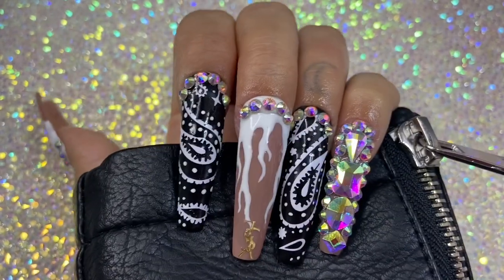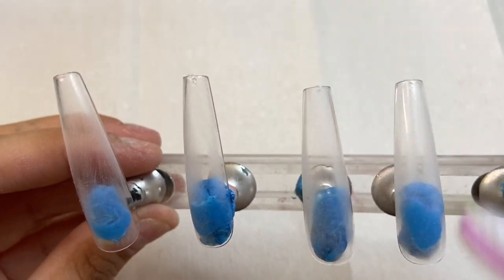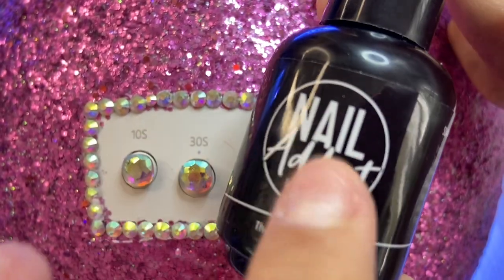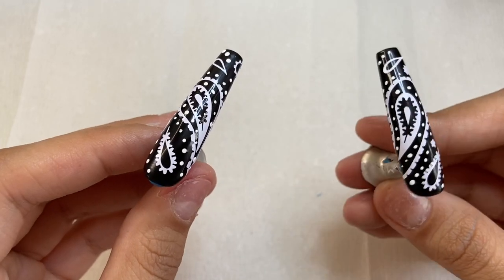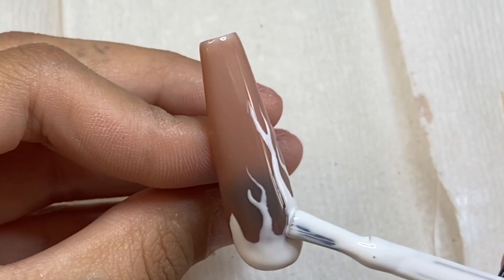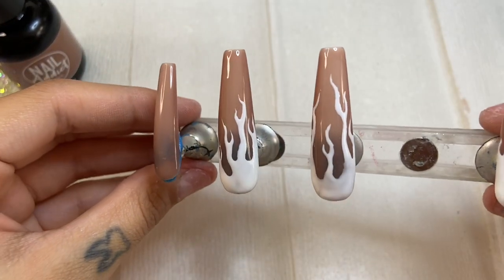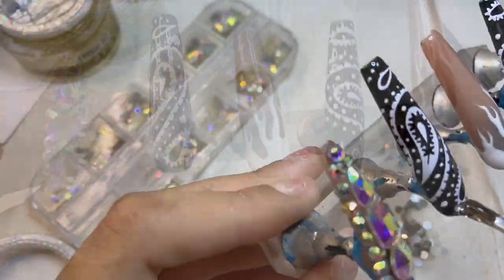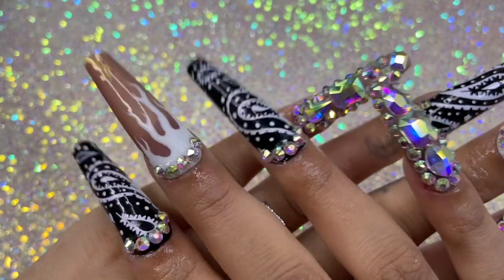DIY XXL press on nails | bandana and flame | easy salon nails at home | Vanity Val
By the way the white acrylic paint is from Michaels, my bad. 💕

DIY flame bandana nails with gel polish and cricut stickers | press on nails | tutorial

💎intro: Heyyyy BOUJEEEEE FRIENDDD! so today I’m showing you how I create these extra long press on nails at home. I created the flame design with gel polish and created the bandanna design with my cricut sticker.

( nails at home , no salon needed , no acrylic , easy )
💎 VIDEOS TO HELP YOU GET STARTED 💎

💎DIY Press on nails + starter kit | Easy 💅🏽 | Vanity Val

💎HOW I APPLY MY PRESS ONS💎 (a more detailed video on how I do everything)

💎STICKER TUTORIAL💎

💎How to bling out your nails + easy

💎ITEMS MENTIONED / ITEMS I USE IN THIS VIDEO💎

💎loctite putty (to keep press ons on stand)

💎 flat back crystal kit with tweezers+wax pen

💎Crystals with larger round crystals

💎sun uv lamp

💎crystal kit with larger different shape stones (no wax pen or tweezers included)

💎SUPER STRONG Nail Glue

💎Nail Files and Buffers

💎Nail Magic Nail Cuticle Oil

💎Jennys secret stoning glue

💎orly nail polish in black vinyl

💎nail addict Los Ángeles 👼🏼 in colors: sea, swing, sun + white addict

Val30

💎Xxl press on nails

Extra things you will need:
💎cuticle pusher
💎acetone/rubbing alcohol

Intro sound and outro song used in this video is by LAKEY INSPIRED. CHECK OUT THEIR SOUND CLOUD AND YOUTUBE CHANNEL.

Others songs in this video are provided by imovie 💕.

Press on nails easy at home nails easy extra long press on nails bandana flame gel polish